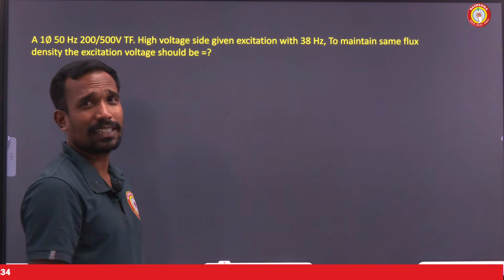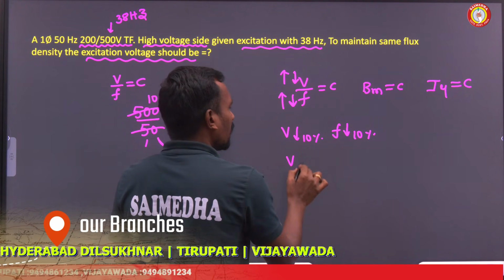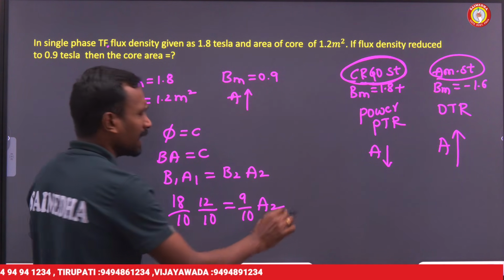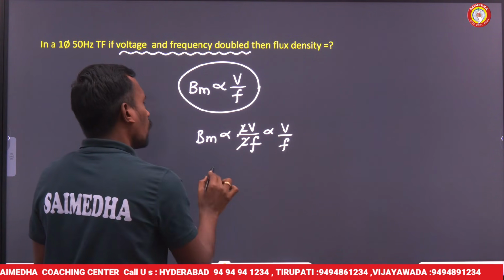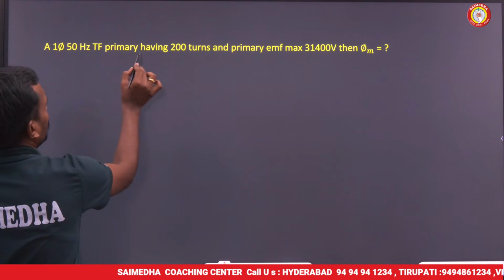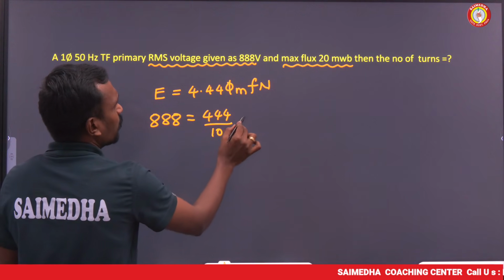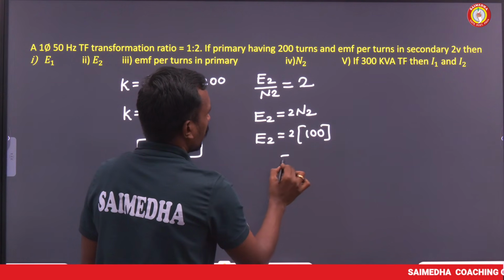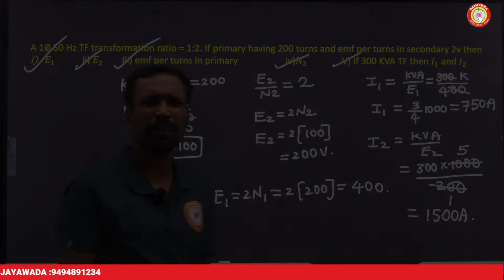Electrical Previous Papers|HPCL KPTCL AP & Telangana Power Jobs Preparation | Transformers Questions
In this video, we discuss **important electrical engineering previous year questions** asked in exams conducted by HPCL, KPTCL, APGENCO, and TSTRANSCO. These questions are very useful for candidates preparing for electrical government jobs in Andhra Pradesh, Telangana, and across India.

This session covers:
• Electrical previous-year questions with explanations
• Important MCQs for electrical competitive exams
• Concepts from Electrical Machines,  TRANSFORMERS
• Questions frequently asked in HPCL, KPTCL, APGENCO & TSTRANSCO exams

This video will help **diploma and B.Tech Electrical students** preparing for government job exams.

👉 Useful for exams:
• HPCL Electrical Exam
• KPTCL Junior Engineer / Assistant Engineer
• APGENCO Electrical Jobs
• TSTRANSCO Electrical Exams
• Electrical Government Job Competitive Exams

electrical engineering mcq
electrical previous year questions
electrical objective questions
electrical competitive exam preparation
electrical engineering questions and answers
electrical mcq for competitive exams
electrical engineering previous papers
electrical exam preparation india
electrical engineering interview questions
electrical machines mcq
power system mcq
network theory mcq
control system mcq
measurements mcq electrical
electrical engineering practice questions
hpcl electrical previous questions
hpcl exam preparation electrical
kptcl electrical previous papers
kptcl exam electrical questions
apgenco electrical questions
tstransco electrical previous questions
electrical govt jobs preparation
electrical engineering quiz
electrical engineering test
electrical engineering study
electrical engineering competitive exams
electrical engineering practice test
electrical engineering solved questions
electrical engineering exam questions
electrical engineering important questions
electrical diploma exam preparation
btech electrical exam preparation
electrical engineering online test
electrical engineering basics mcq
electrical engineering study material
electrical engineering practice mcq
electrical engineering exam preparation
electrical engineering tricks
electrical engineering questions practice
electrical engineering concepts
electrical engineering tutorial
electrical engineering students
electrical engineering government jobs
electrical engineering preparation
electrical engineering india exams
electrical exam mcq practice
electrical engineering problem solving
electrical engineering knowledge
electrical engineering learning
electrical engineering preparation 2026

saimedha
sai medha
saimedha dilsukhnagar
saimedha vijayawada
saimedha